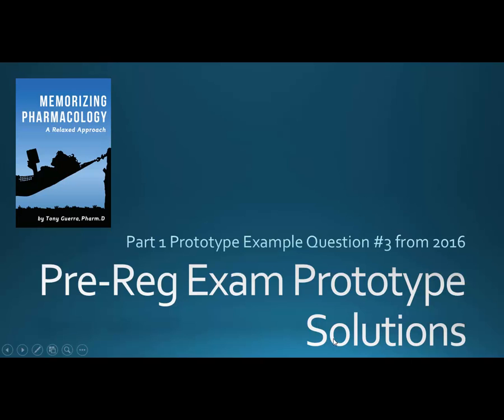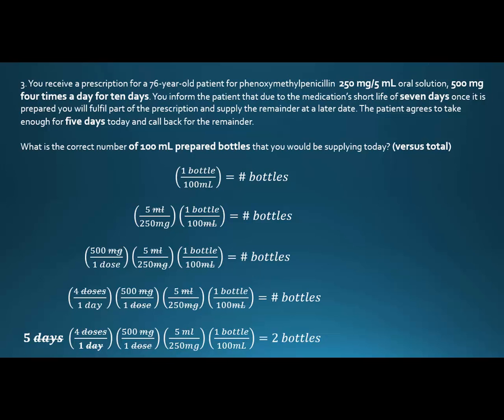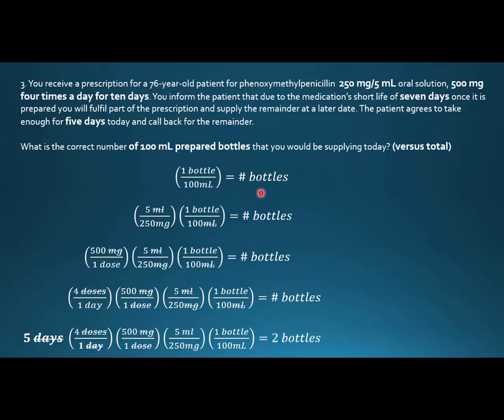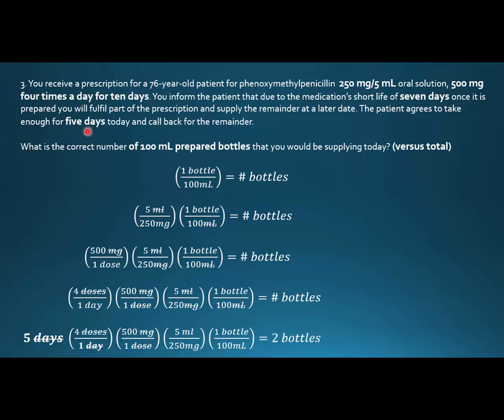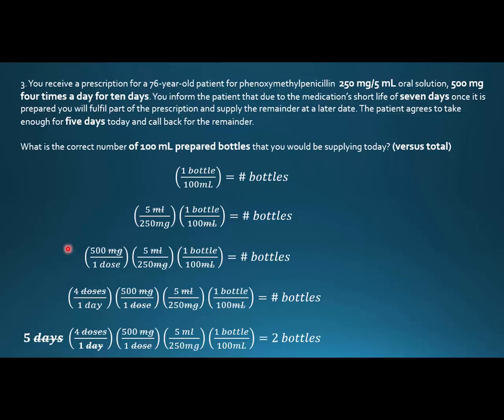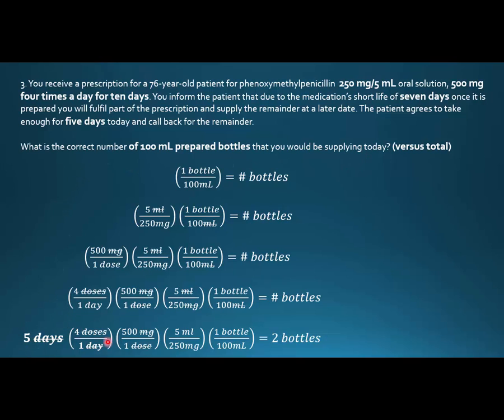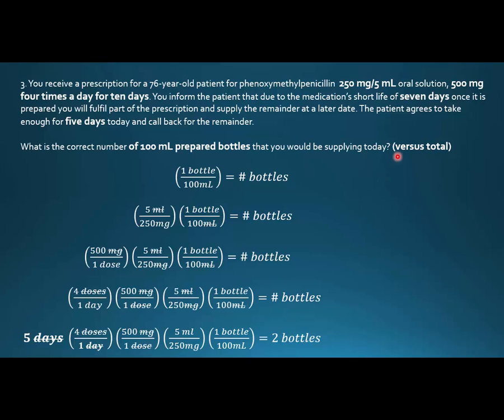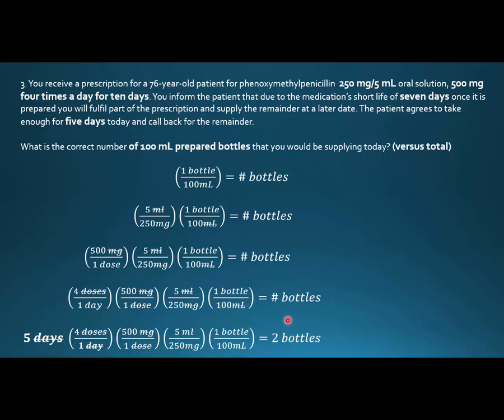GPHC Exam (Pre-Reg) 2016 Part 1 Question 3